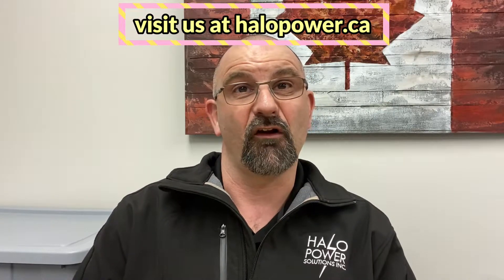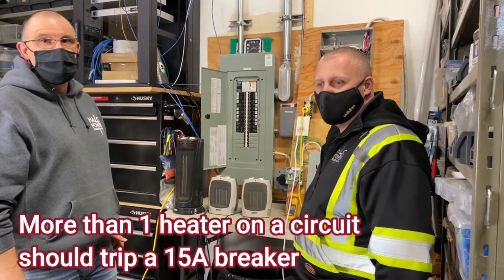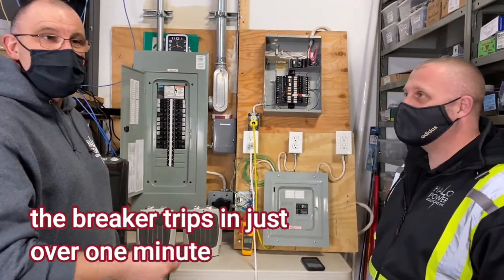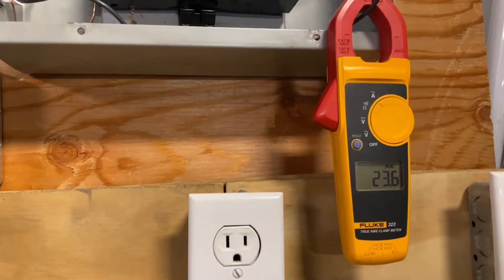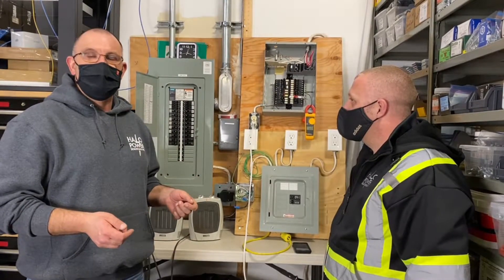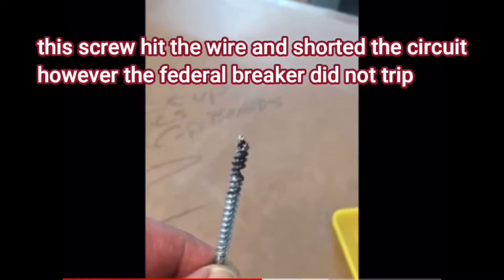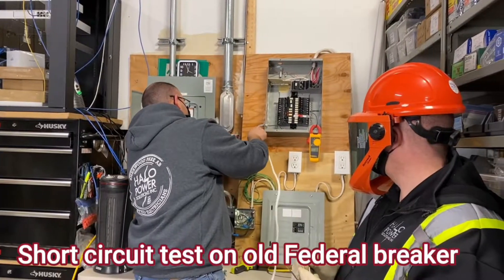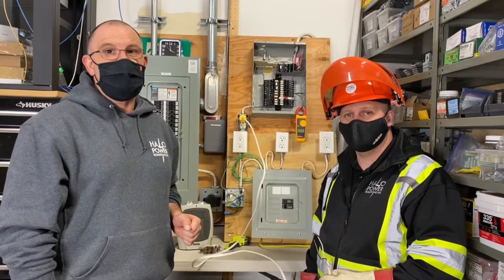This is scary! | Federal Pacific FPE Stab-Lok Electrical Panels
The hazards of Federal Pioneer, Federal Pacific, FPE & Stab-Lok panel are scary.

In this video, your most trusted Sherwood park residential electrician and greater Edmonton area residential electricians Halo Power Solution show you the dangers of the Federal Paxific and Federal Pioneer FPE Stab-lok electrical panels.  We guarantee that someone you know still has one of these dangerous electrical panels in their Sherwood Park and Edmonton home.  We highly recommend calling a certified electrical contractor to replace these old panels with a safe modern electrical panel.

Halo Power Solutions is the highest rated electrical contractor in Sherwood Park and specializes in residential panel upgrades and service upgrades.

What Are Federal Pacific Stab-Lok Panels?
Federal Pacific and Federal Pioneer Stab-Lok Panels are a brand of electrical circuit breaker panels that were manufactured and installed from the 1950s through the 1980s throughout thousands of homes in Edmonton and Sherwood Park. They were one of the most popular brands on the market at that time, and were installed in thousands of homes in Sherwood Park and the greater Edmonton area and millions of homes and businesses in Canada and the US.. Due to their popularity, many Sherwood Park and Edmonton buildings and houses still have Federal Pacific and Federal Pioneer FPE electrical panels in them to this day.

Electrical Risk Associated with FPE Stab-Lok Panels
A Breaker panel is designed to trip when a circuit has been overloaded or if there is a short circuit, but Federal Pacific and Federal Pioneer FPE Stab-Lok breakers may fail to trip when overloaded or short circuited.. This creates an electrical hazard that can lead to fires, injuries and property damage. An in depth study of fire reports suggests that “FPE Stab-Lok breakers may be responsible for as many as 2,800 fires, 13 deaths and $40 million in property damage every year.” Another dangerous characteristic of the Federal Pacific and Federal Pioneer panel that is still in service in thousands of Sherwood Park and Edmonton residential homers is that Even if the circuit is in the ‘off’ position, FPE Stab-Lok has been known to still power the circuit causing an electrocution hazard.

If your electrical breaker cover plate or panel has the words Federal Pacific, FPE, Federal Pioneer or  Stab-Lok on them, we recommend that the electrical breaker panel be replaced by a Sherwood Park or Edmonton residential electrician and certified contractor. . Working with electricity can be dangerous so this should be done by a licensed electrical contractor.  A licensed electrical contractor will ensure appropriate approved electrical panel to meet current electrical codes.

How Much Does It Cost to Replace a Federal Pacific or Federal Pioneer FPE Stab-Lok Panel?
The cost to replace FPE Stab-Lok panels is varies depending on the type of electrical service your Sherwood Park or Edmonton area home has.  Homes with an overhead electrical service generally require an upgrade to the meter socket and the overhead mast.  Always consult with a certified residential electrician and electrical contractor who is proficient at residential panel upgrades and residential service upgrades in the Sherwood Park and Edmonton area. Remember, the cheapest price is not always the best value.  But the cost if you don’t replace that old Federal electrical panel in your Sherwood Park or Edmonton home could be catastrophic, Consult a licensed Sherwood Park or Edmonton electrical contractor for pricing.

Halo Power Solutions is Sherwood Park and the greater Edmonton area's trusted electricians.  We offer residential and commercial services, service and panel upgrades, LED lighting upgrades, renovations and surge protection.  We are fully insured, WCB covered and pull permits through our Master Electrician and owner Kevin Staigh.

Halo Power locally owned and operated by Sherwood Park resident Kevin Staigh who is a master electrician with over 20 years of experience. Our philosophy is to bring value and build trust

Our team of electricians in Sherwood Park and Edmonton is experienced in a wide variety of projects including residential projects, commercial tenant improvements, LED lighting, service panel upgrades, and maintenance/troubleshooting.  We are proud to be the top Sherwood Park electricians and top Edmonton electricians

Your best choice in Edmonton and Sherwod Park for electrical services and electricians